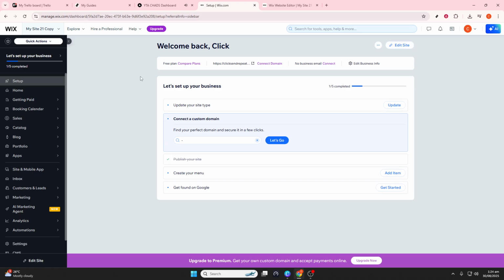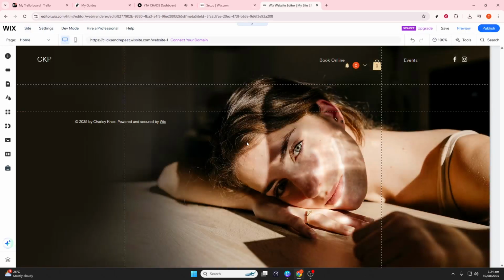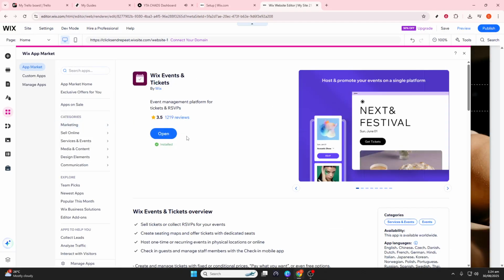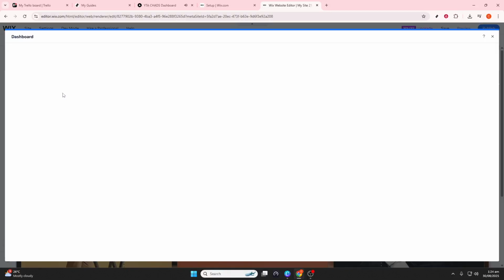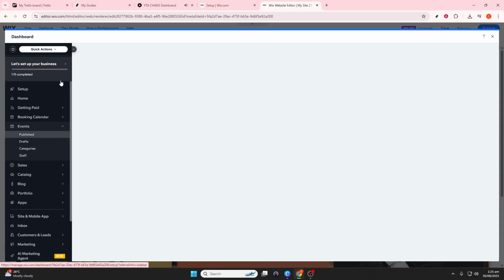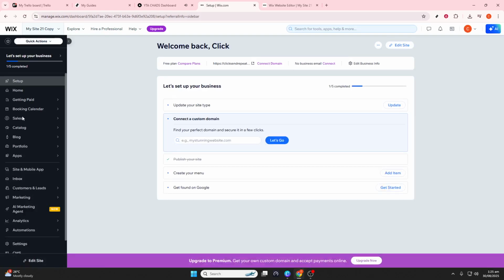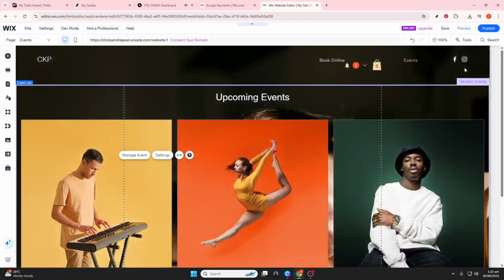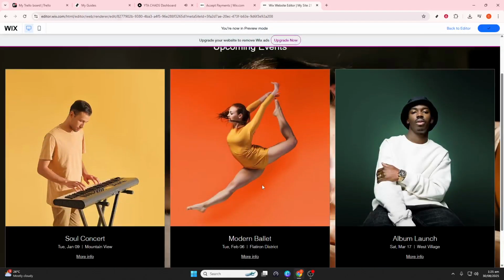How To Sell Event Tickets On Wix (Full Guide)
Want to sell event tickets online quickly and easily? Learn how to sell event tickets on Wix with this step-by-step guide. Discover how to set up your event page, create ticket types, manage pricing, and accept payments securely through your Wix website. This guide also covers customizing ticket designs, setting attendee limits, sending automatic confirmations, and tracking sales. Perfect for organizers of concerts, workshops, webinars, or community events, Wix makes it simple to manage ticket sales and provide a smooth experience for your attendees. Boost event attendance and streamline ticket management with these easy Wix tips.